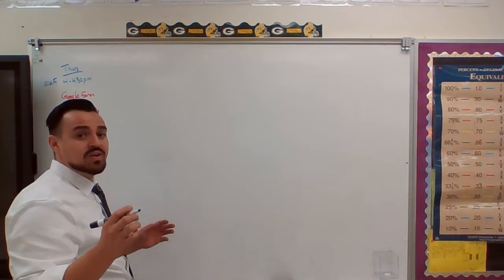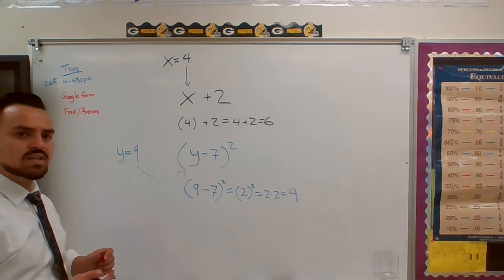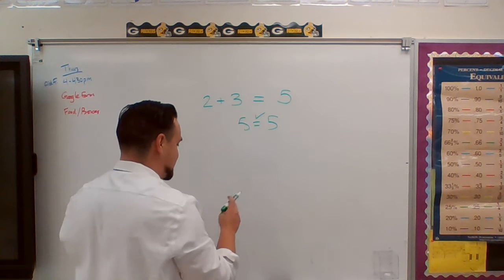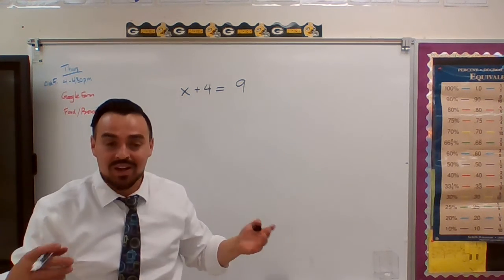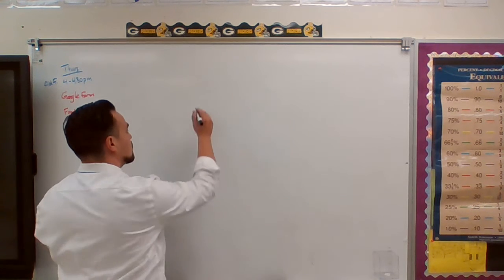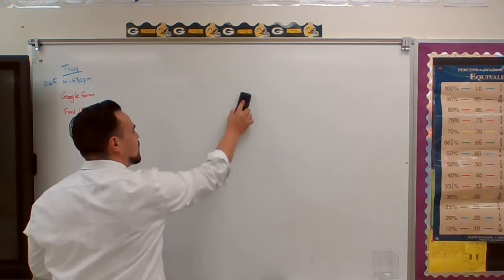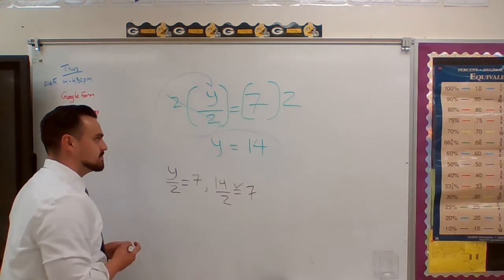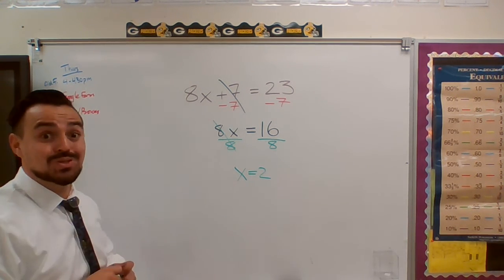Algebra II / Trigonometry Ep. 2 "Algebra Recap 1/2"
Recap of plugging in values for variables and evaluating the expression, a review of one- and two-step equations.